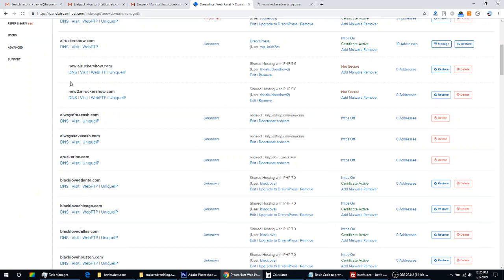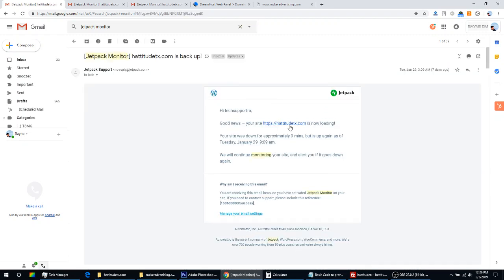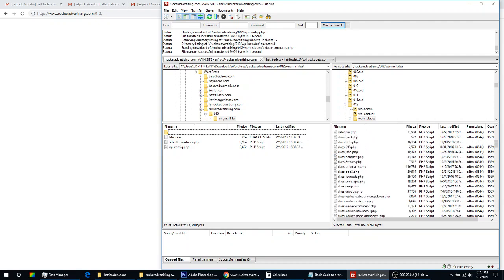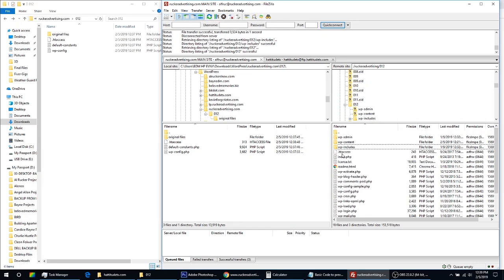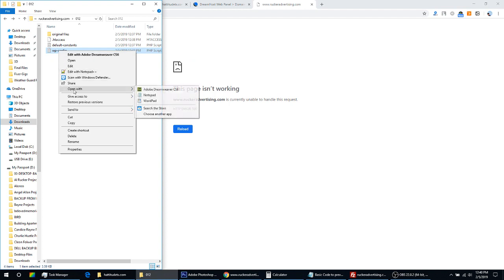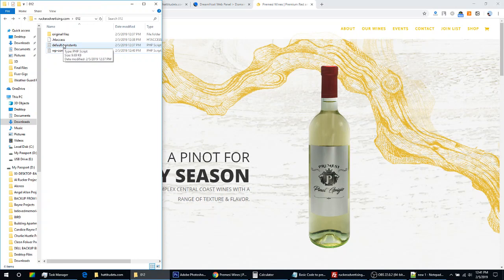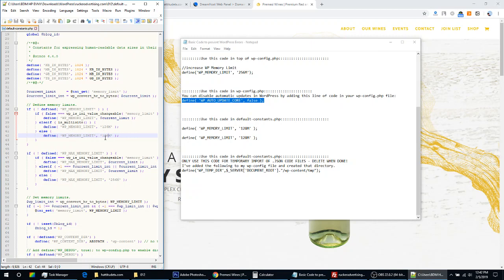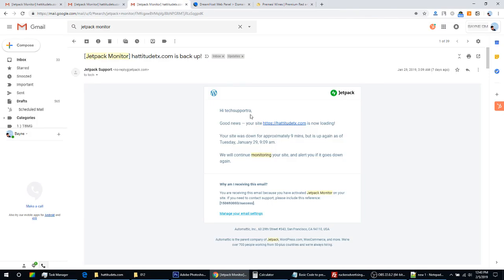HTTP ERROR 500 with WORDPRESS and DIVI THEME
The information in this video will correct HTTP ERROR 500 and issue with loading .JSON files with the DIVI THEME.